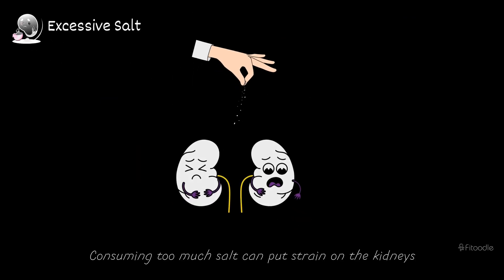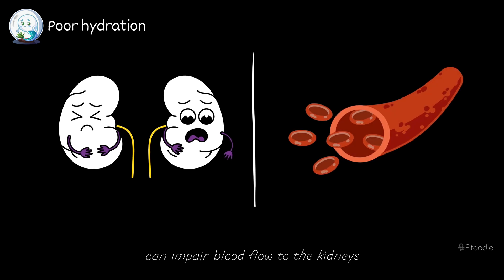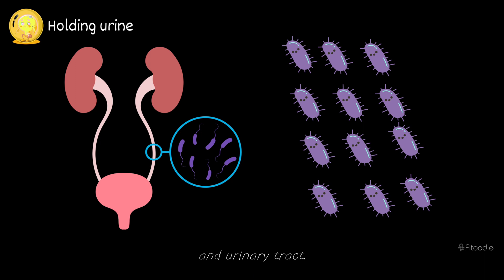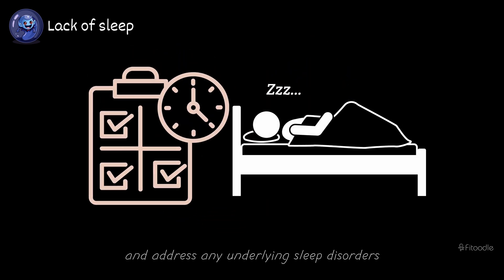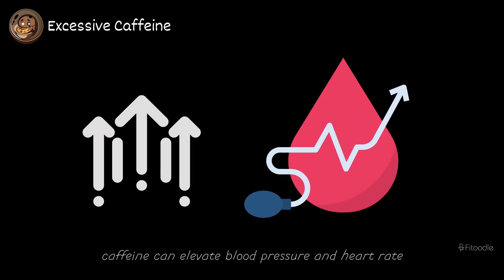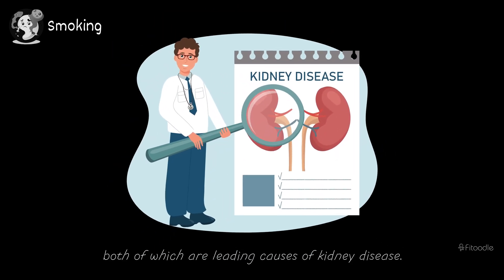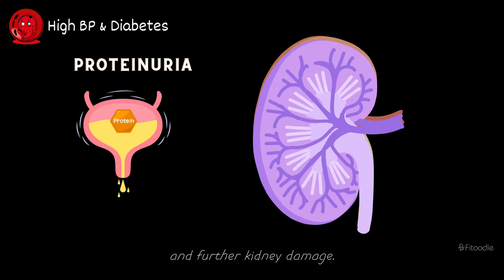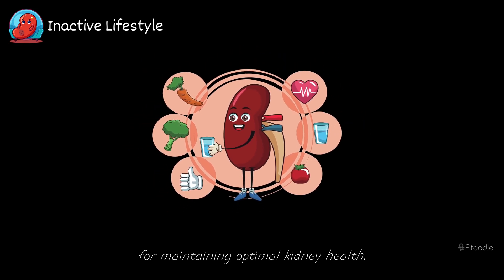EVERY Habit that HARM KIDNEY HEALTH explained in 10 minutes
Learn about EVERY HABIT that harm KIDNEY HEALTH in just 10 minutes.

Are you concerned about chronic kidney disease or kidney disease symptoms? This video is a must-watch for anyone looking to protect their kidney health. Know more about kidney disease symptoms and kidney stones prevention.

We delve into the top habits that can lead to kidney damage, including excessive caffeine consumption, to neglecting regular exercise, learn the dos and don'ts for maintaining optimal kidney function, high salt diet, urinary tract infection, stress, sleep deprivation, excessive caffeine consumption, obesity and neglecting regular exercise. Learn about kidney disease symptoms, kidney failure symptoms, and how to increase kidney filtration rate to maintain optimal kidney function.

1. Excessive Salt Consumption: High salt intake is linked to kidney stones and ways to reduce salt intake.
2. Poor Hydration: Staying hydrated helps in bladder function and optimal kidney function
3. Painkillers: Learn how prolonged use of Painkillers such as NSAID interfere with kidney function and harm kidney health
4. Holding urine: Know more about the risk of urinary tract infections (UTIs) and chronic urinary retention leading to bladder or kidney stones.
5. Lack of sleep: Discover how adequate sleep is crucial for kidney health and in managing kidney disease symptoms.
6. Processed Food: Processed foods are high in sodium, sugar, unhealthy fats, and additives. Learn how avoiding processed foods help in preventing chronic kidney disease and maintaining kidney health.
7. Excessive Caffeine: Explore the effects of caffeine on your kidneys as it leads to dehydration.
8. Stress: Learn how effective stress management strategies are important for kidney function and in avoiding kidney disease.
9. Smoking: Smoking is a significant risk factor for kidney disease. Explore its impact on kidney health.
10. Alcohol: Alcohol is a diuretic, meaning it increases urine production and can lead to dehydration. Find out its impact on kidney disease symptoms.
11. High BP & Diabetes: Discover the importance of monitoring high blood pressure and high blood sugar.
12. Inactive Lifestyle: Exercise improves blood flow to the kidneys. Find out how inactive lifestyle damage kidney health.

Here is the timeline summary
00:00 Excessive Salt Consumption
00:54 Poor Hydration
01:46 Painkillers overuse
02:32 Holding urine
03:23 Lack of sleep
04:18 Processed Food
05:09 Excessive Caffeine
05:53 Stress
06:42 Smoking
07:25 Alcohol
08:04 High BP & Diabetes
09:03 Inactive Lifestyle